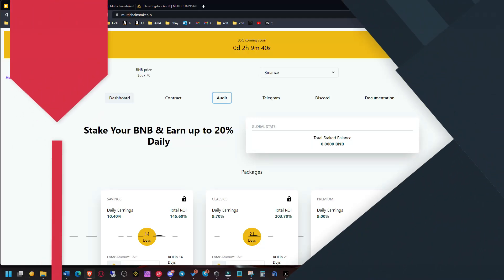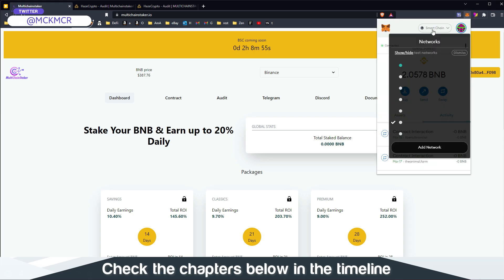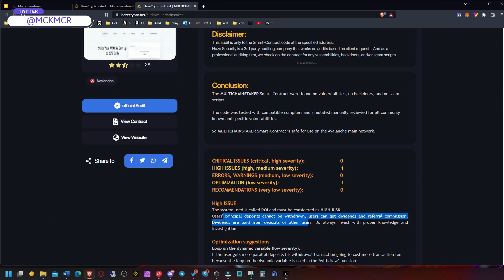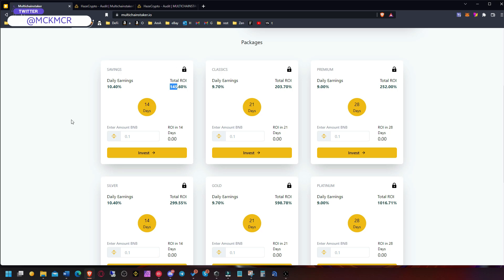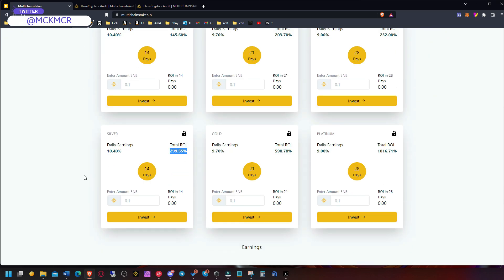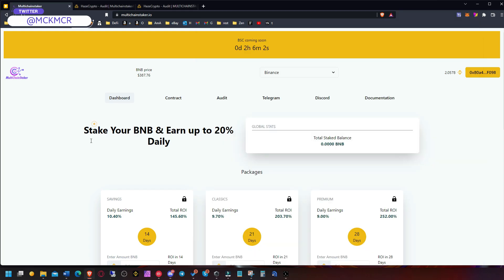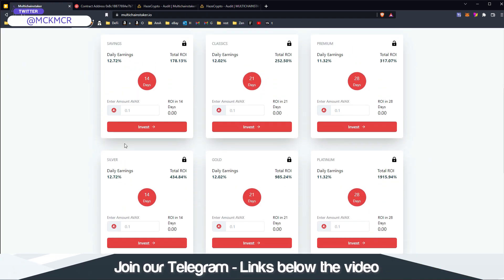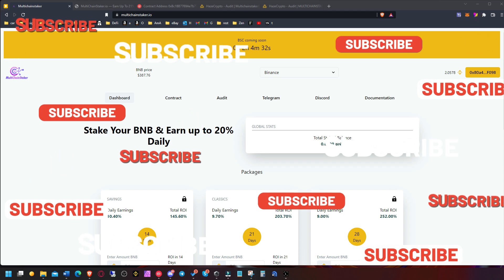MultiChainStaker 10% Daily on BSC LAUNCH SOON🚀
00:00 Introduction
01:20 Audit
02:10 Plans
03:20 DYOR

Lucas